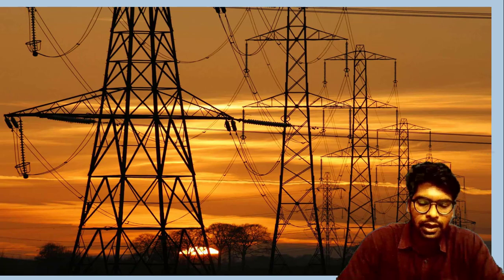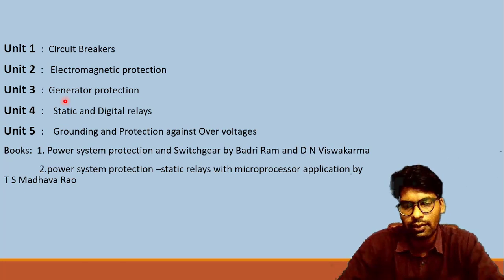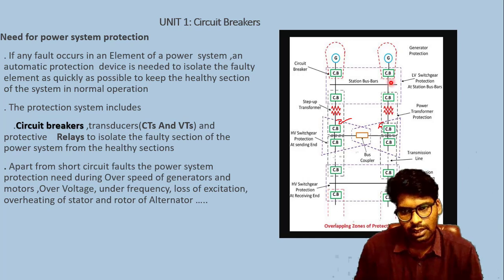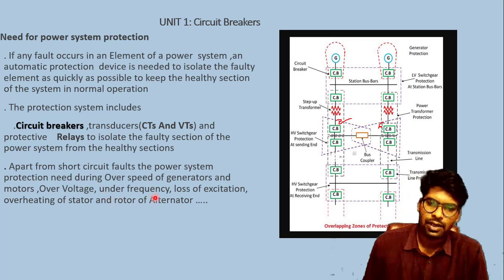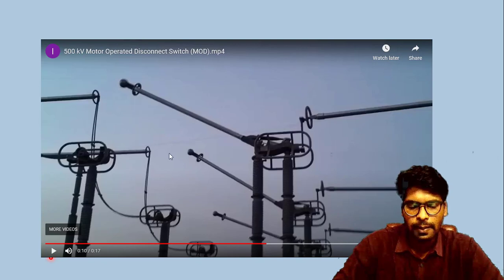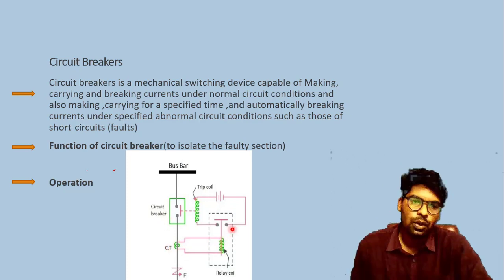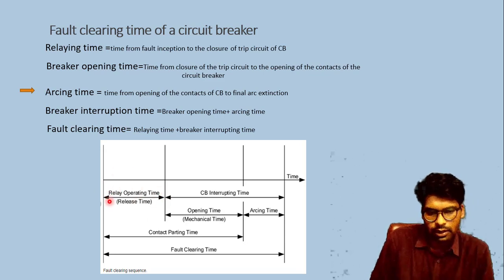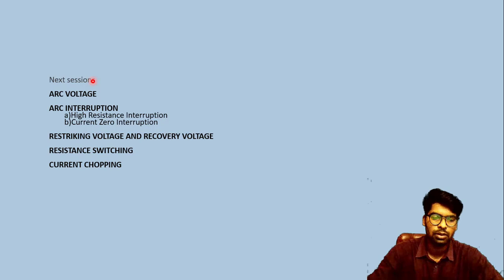SwitchGear and Protection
INTRODUCTION (lecture1)